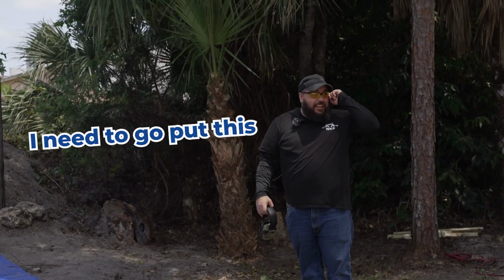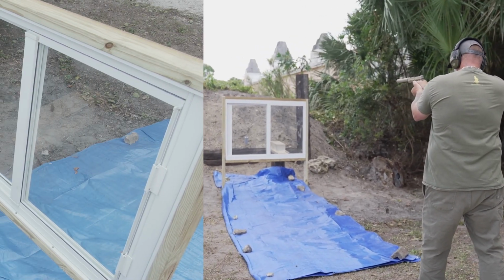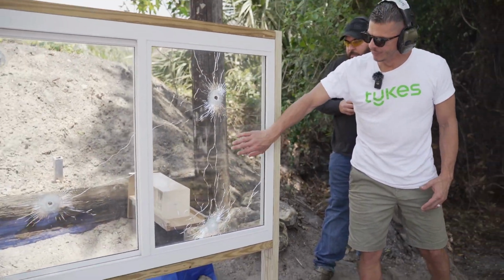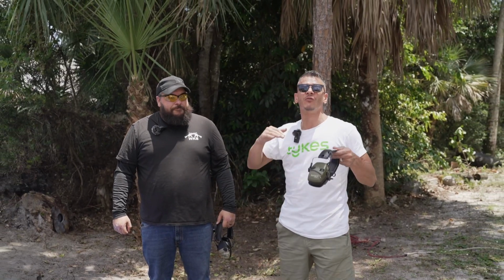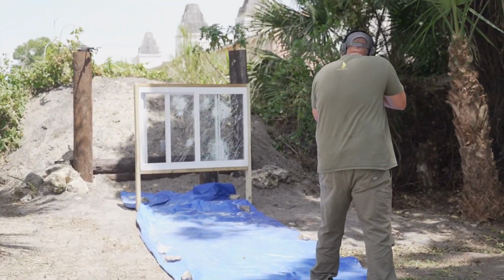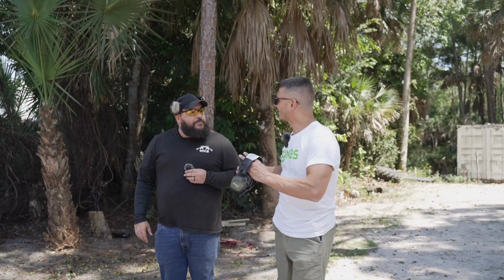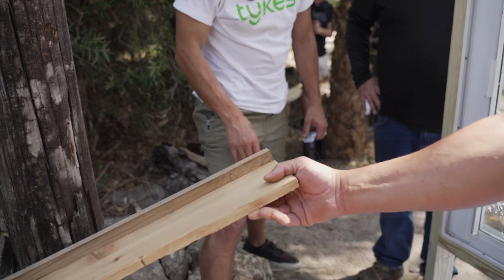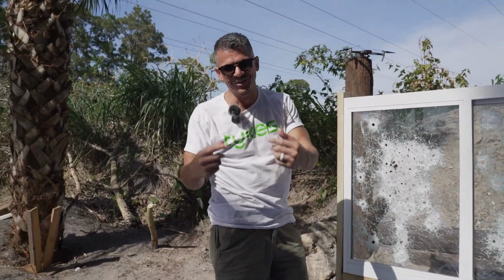SCHOOL MASS SHOOTING - PREPARE for Better Security NOW - Living in South FL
🤔 Moving, Sell or Buy? Let’s Chat!🌴

Joe McFarlane Real Estate Solutions
Best Realtor in Boca Raton, FL
eXp Realty Lic# 3406961
🥷🏼“Investor Friendly” Residential & Luxury

🏠 MUST WATCH South Florida Videos: 📝 🎥

🤔 Moving to or from Boca Raton, FL? Let’s Chat! 🌴
Joe & Sil McFarlane Group, Boca Raton Realtor

Joe McFarlane is an “Investor Friendly Realtor” and full-time investor. If this is your first time on this channel, and you want to know everything about eating, sleeping, working, playing, the good, and the bad of living in South Florida? 😁 We get calls and emails every day from people just like you, looking for help on making their move to South Florida and we love it. 😍 Whether you are moving in 9 days or 90 days, give us a call☎, shoot us a text📝, or send us an email📨 so we can help you make a smooth move to South Florida! 🌴